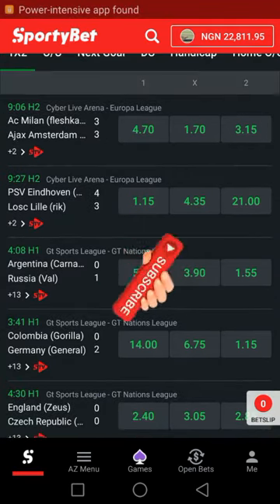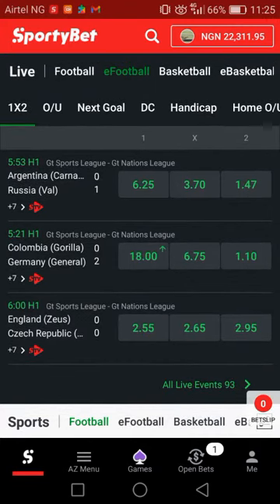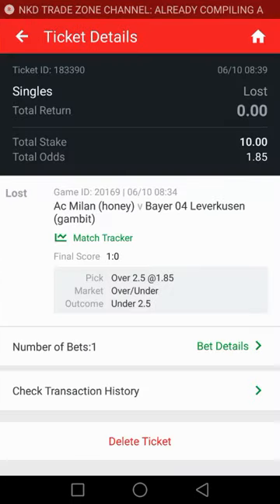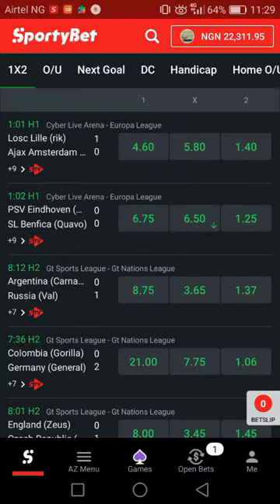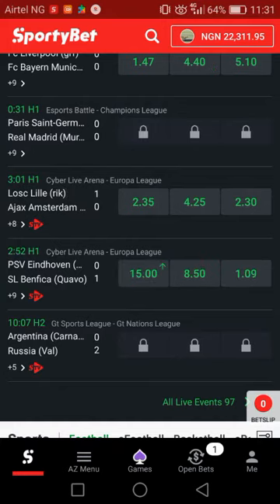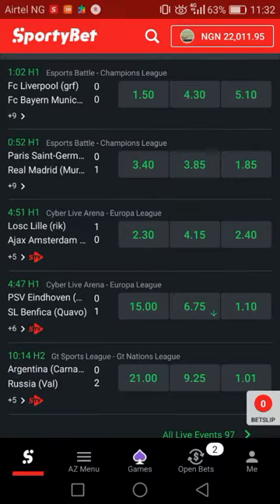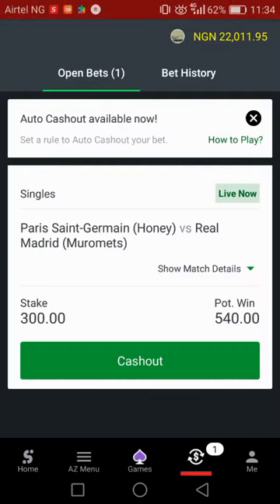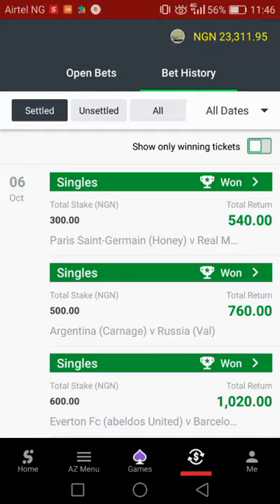Part 2 Sportybet e-football Strategy and live gameplay.. NKD SMARTVIEW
Please do not fill or submit the form if not interested in the packages as we are meant to follow up on all those who register through the link.